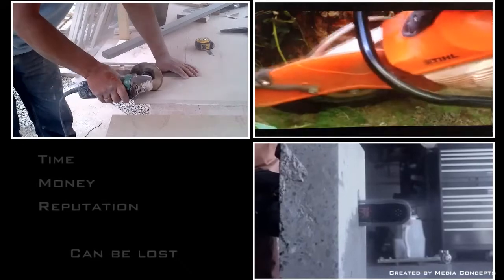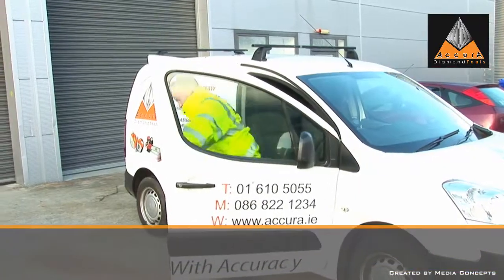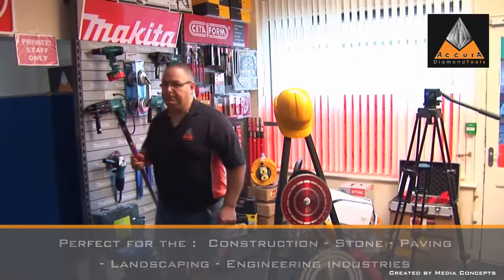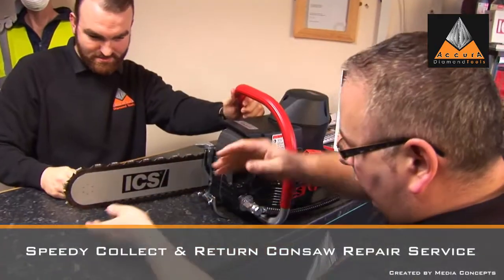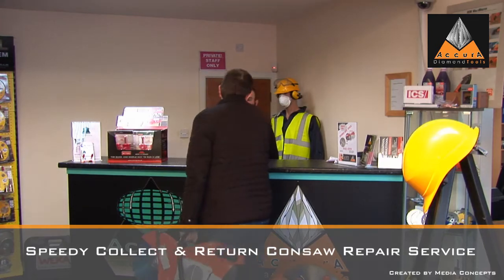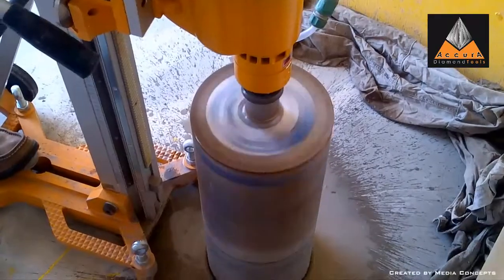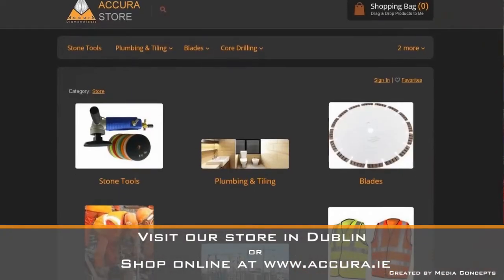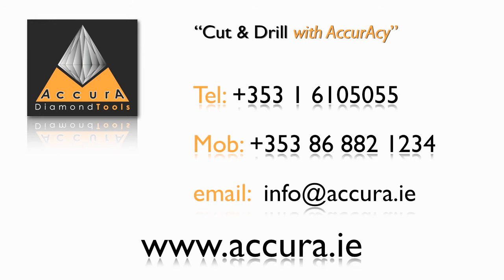accura diamond new